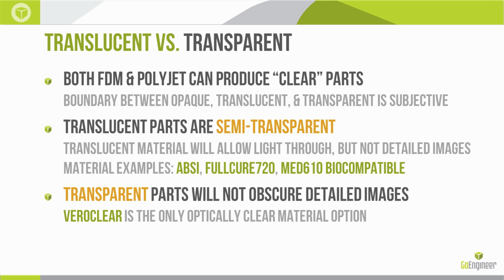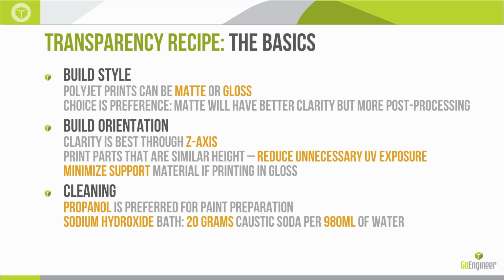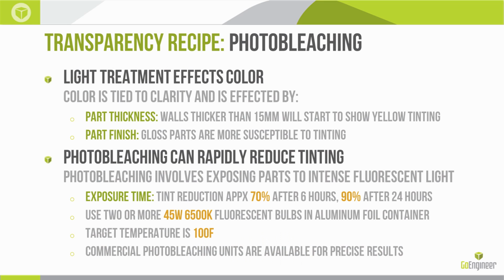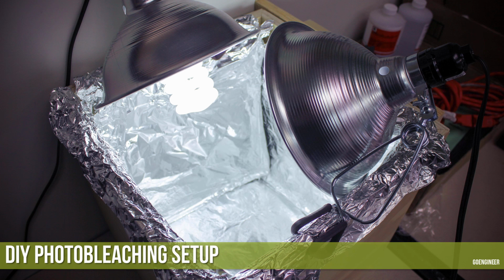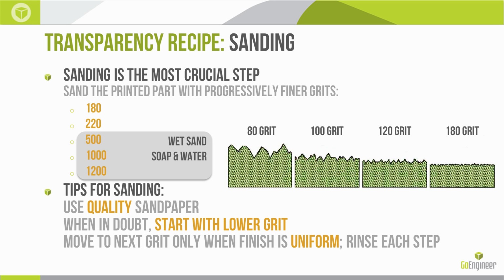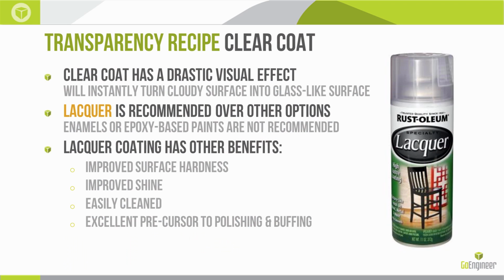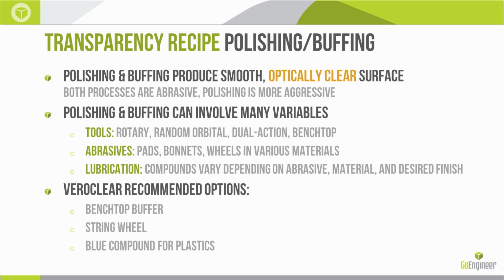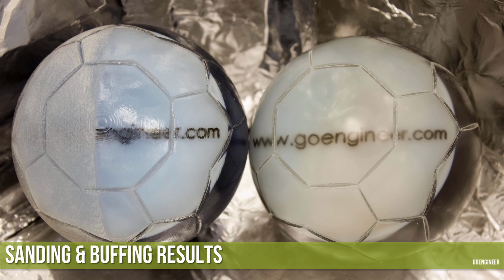3D Printing - Tips & Tricks to Make Clear Parts Clearer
Learn about the details of using FDM Soluble material to create inexpensive, quick, one-time-use patterns for hollow core composite layups.Webinar presented by Tyler Reid of GoEngineer.